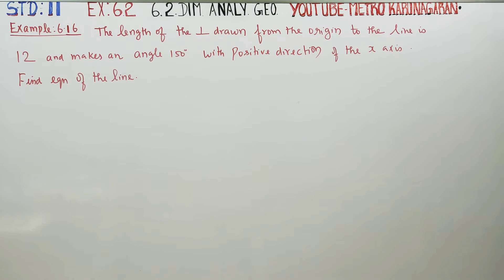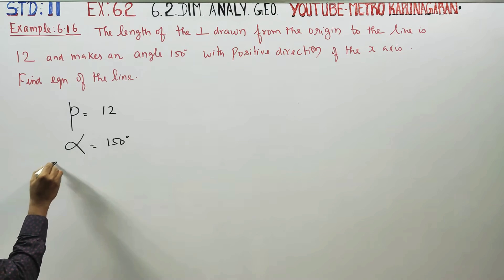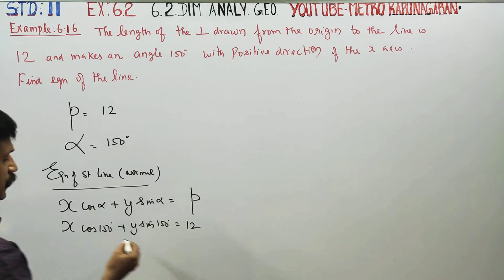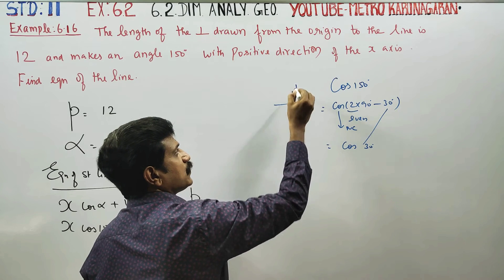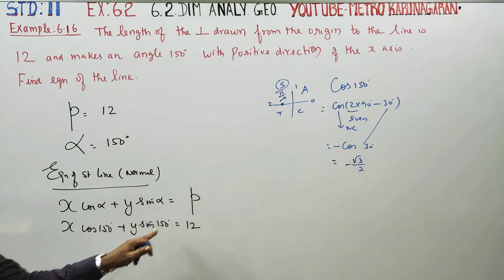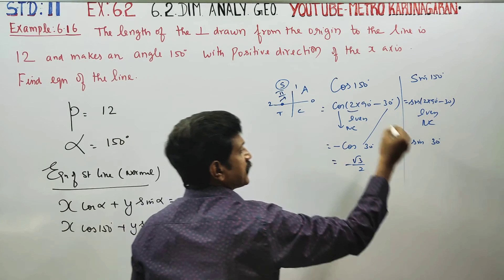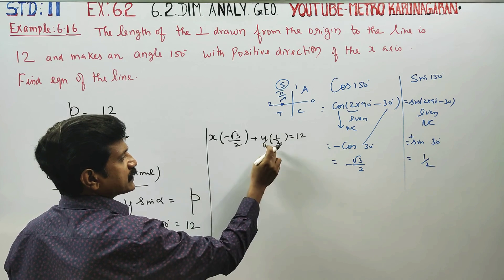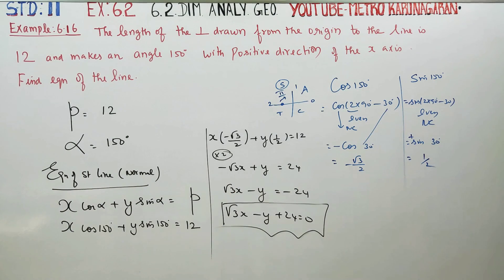11th Std Maths Example 6.16 The length of perpendicular drawn from origin to a line is 12 and makes